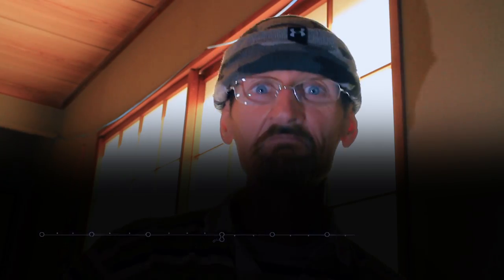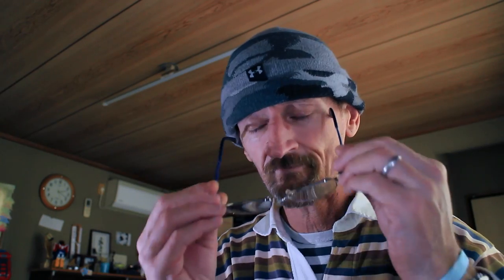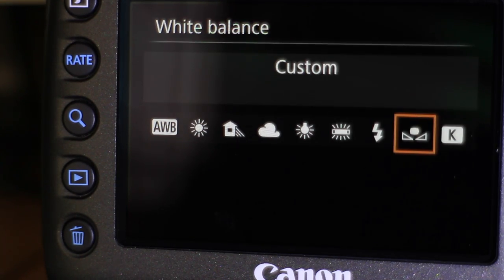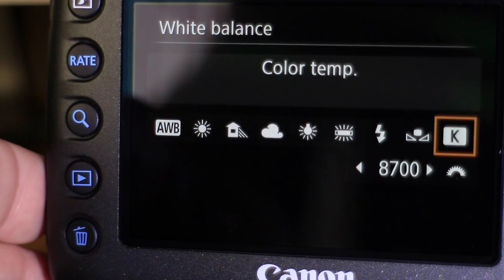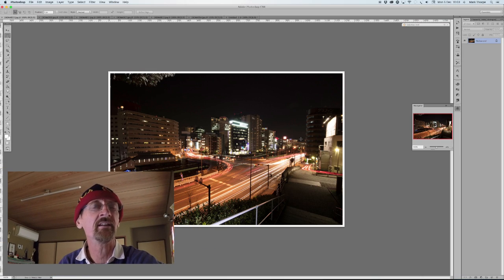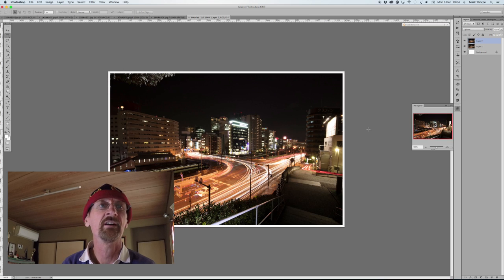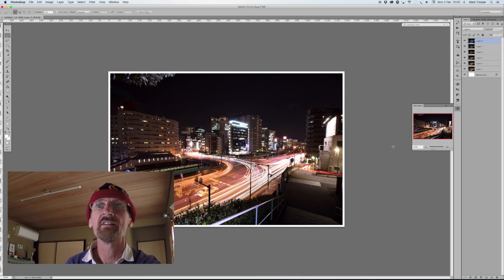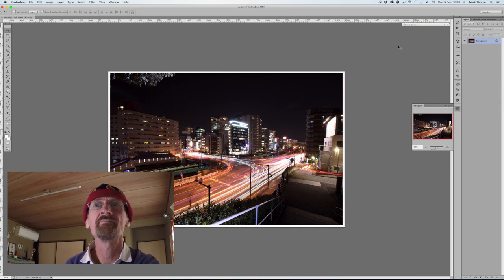Kelvin White Balance for Awesome Urban Photography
Understanding and mastering the art of Kelvin White Balance is key to taking great nocturnal street and urban long exposure photography. When you start out with photography the use of the Manual Default White Balance settings are acceptable enough. However as that path continues into the art of imaging it’s only normal for people to want to have more manual control, and thus creative freedom from their photography. In an urban setting nocturnal street photography is an aspect that many of us try. That mental picture of how we see an image in our minds eye differs greatly from that which is accomplished by the camera for the simple reason that we have been physiologically ‘programmed’ to visually filter out the ambient lighting situations to always be able to understand the standard colour spectrum as we understand it to be. A camera is a machine and thus doesn’t have that option, we have to manipulate it to be able to replicate what it sees and captures to match our vision. We accomplish that with the manual manipulation of the White Balance particularly in the Kelvin Temperature range.

To get a better idea of that I’ve pieced together this short video to initially discuss and eventually head out into the streets of Yokohama, Japan, where I will take you through the real world shooting scenario for a nocturnal urban shoot.

Comments please, N-EYE-Kon of NIK-on for the way you pronounce that particular camera brand!

Gear used for this shoot:

Camera - Canon EOS5DSr
                GoPro Hero4 Black
                Canon EOSM2

Lenses - 15mm f2.8 Irix Lens
               Tamron 90mm f2.8 Di Macro
               Canon EF-M 15-55mm f3-5.6

Lighting - 2 x Lume Cubes

Audio - Zoom H2n Audio Recorder
            Audio Technica Lavalier Microphone

Tripods - Manfrotto 055XProB
               Gitzo Carbon x6
               Manfrotto Table Tripod

Video Editing - Final Cut Pro 10.2.2 - FCPx

Photo Editing - Adobe Photoshop CS / Lightroom CC

Motion Graphic Title - MotionVFX